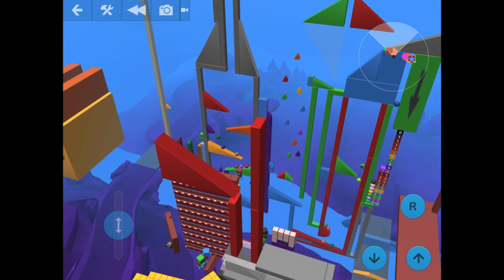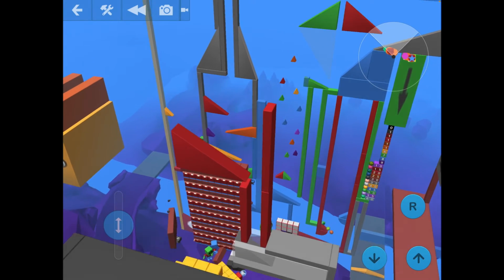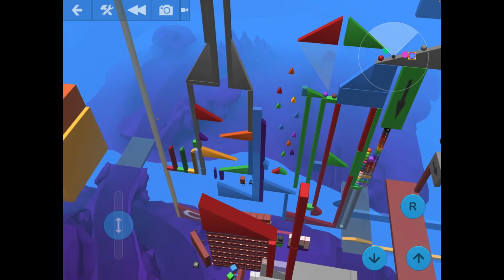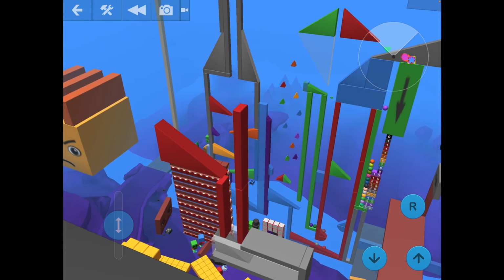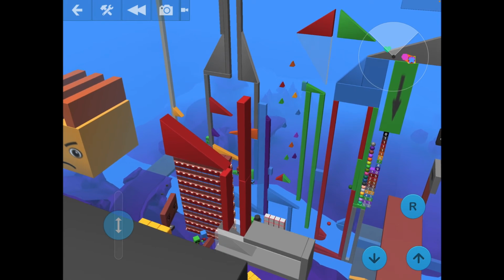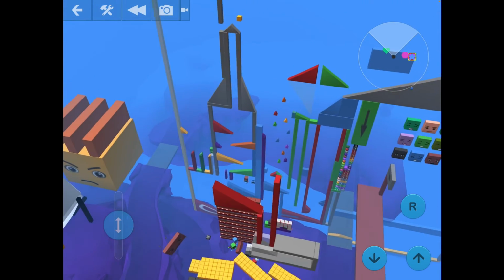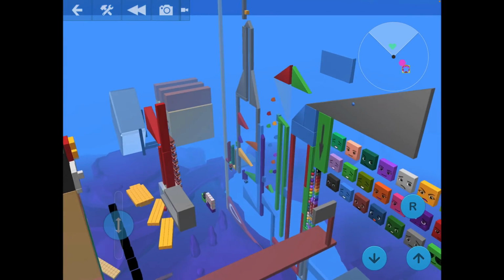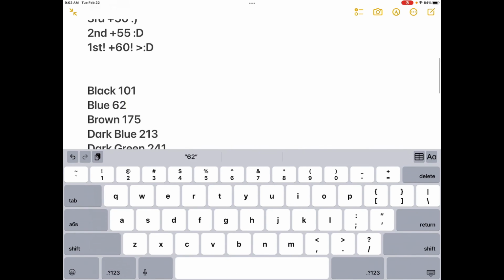Battle for water park again episode 9 Ooooo he’s in big trouble